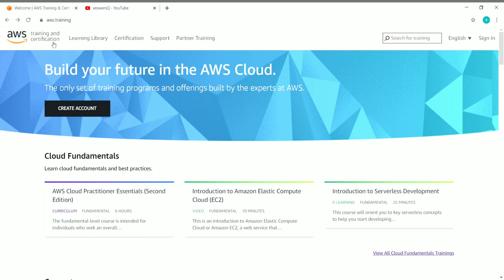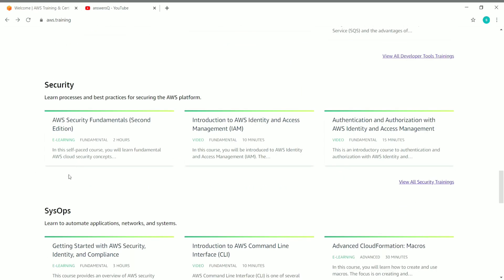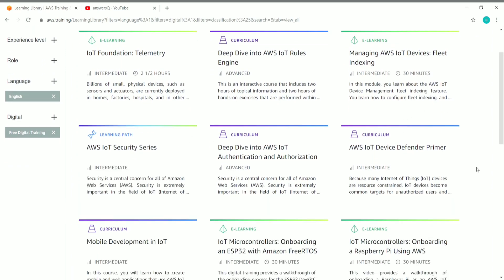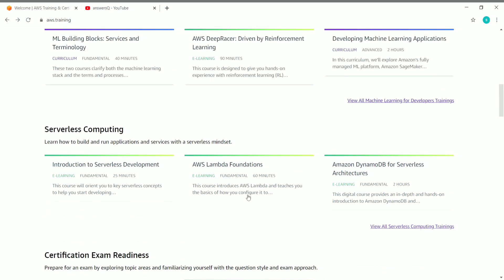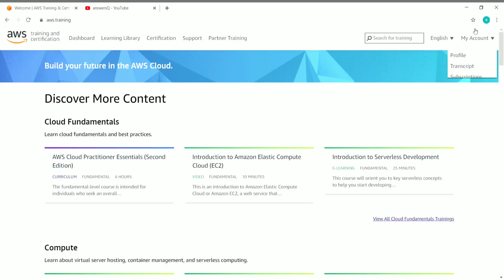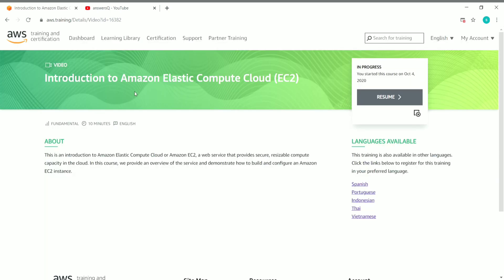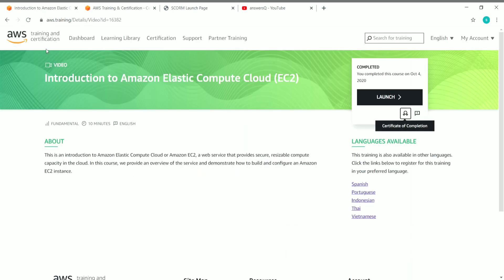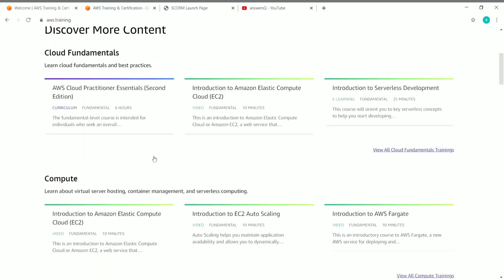Amazon AWS Training and Certification Free Online Courses with Certificate | Amazon Web Services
amazon aws courses for free with certificate. free online certification courses 2020. amazon web services. aws training and certification.

Topics :
amazon free certificate courses
aws free certifications
Cloud Fundamentals
Compute
Machine Learning for Developers
Serverless Computing
Certification Exam Readiness
Networking and Content Delivery
DevOps
Developer Tools
Security
SysOps
Internet of Things (IoT)
Migration and Transfer
Media and Streaming Services
udemy paid courses for free with certificate
cognizant
excel courses
drawing
python course
digital marketing
adobe
free udemy online certificate courses
certification courses
microsoft courses
programming courses
business courses
wordpress courses
website development courses
web development
python courses
data science
marketing
r programming
programming courses
email marketing
javascript
php
sql
photoshop
financial analytics
semrush
web design
artificial intelligence
digital marketing
cryptocurrency
design
data science
facebook ads courses
google skillshop
cloud computing basics (cloud 101)
coursera review
coursera quiz answers
github
course certificate